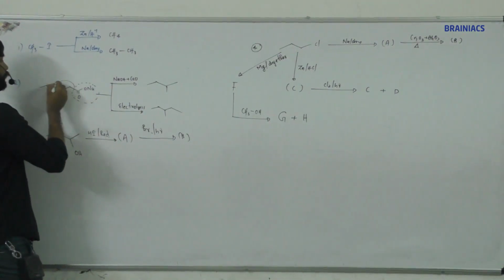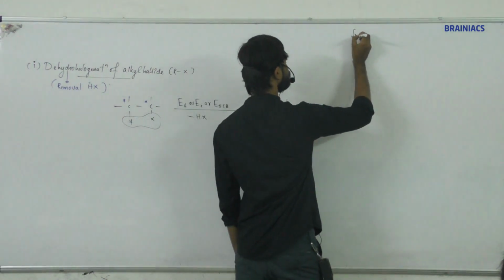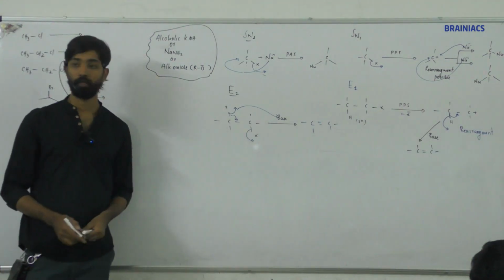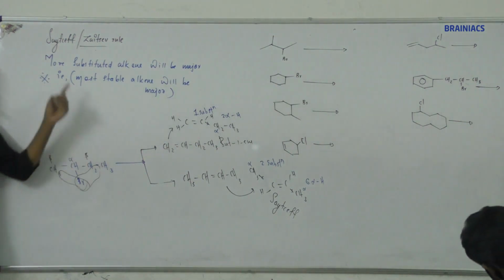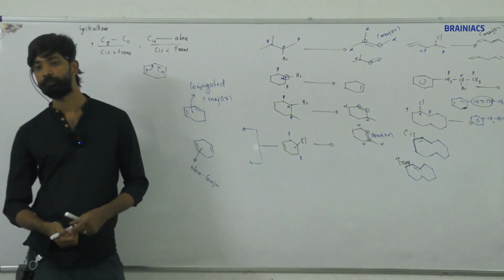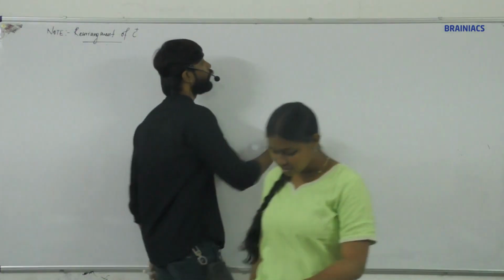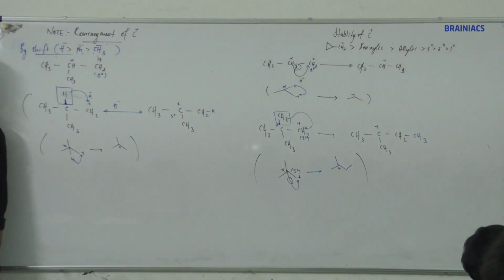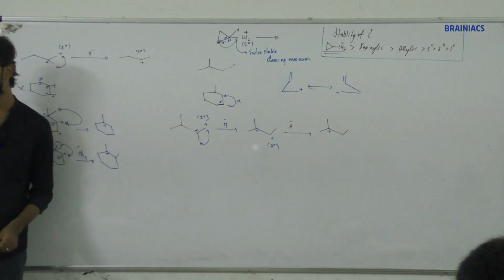Hydrocarbon - 3|BRAINIACS CLASSES|TARGET NEET 2024|NCERT LECTURE SERIES IN ENGLISH